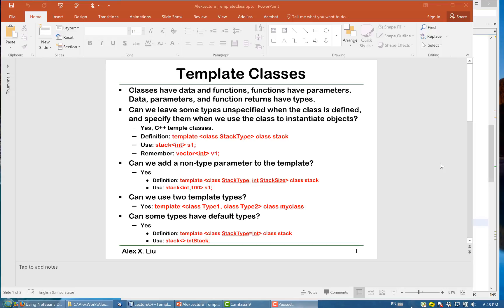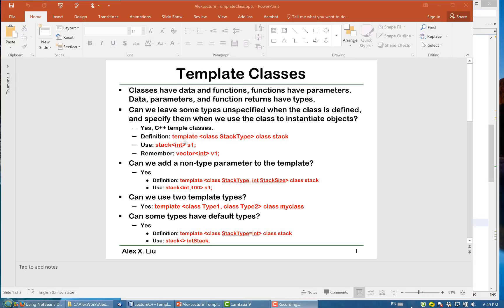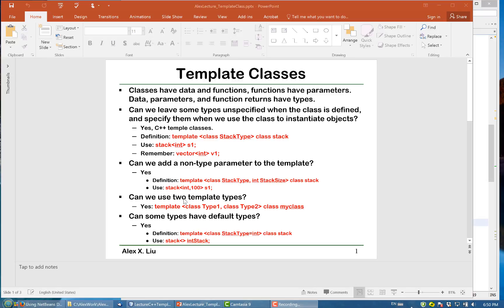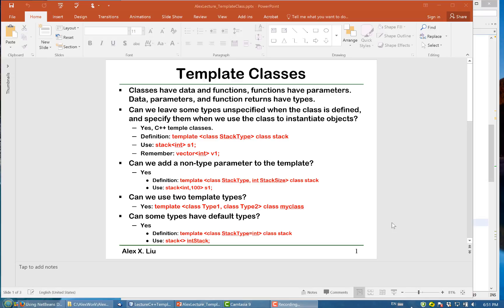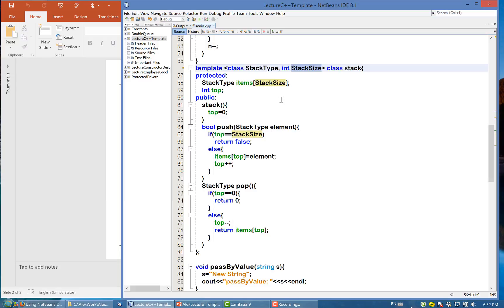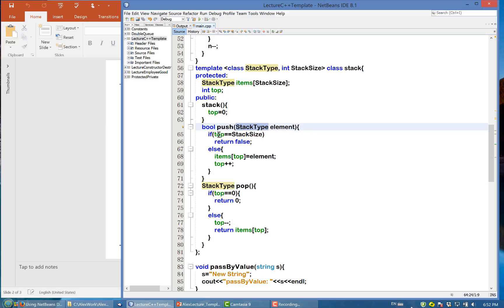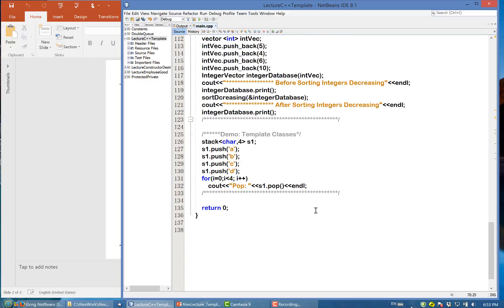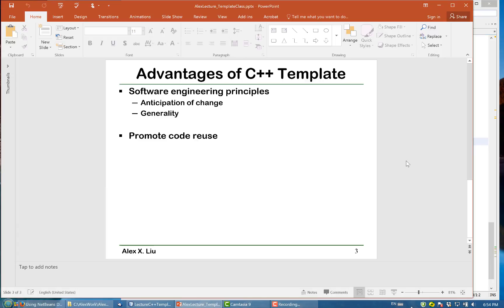Alex X. Liu Software Design Pattern Course 21: C++ Template Classes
C++ Template Classes